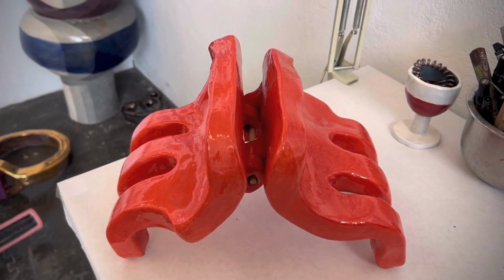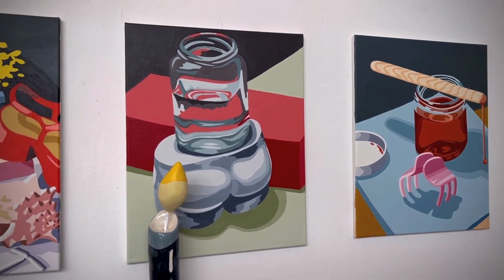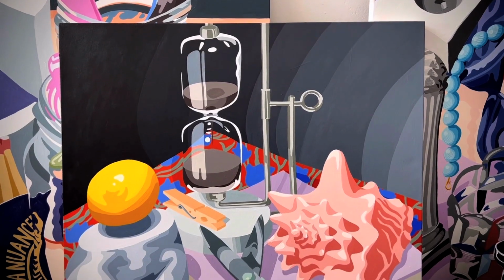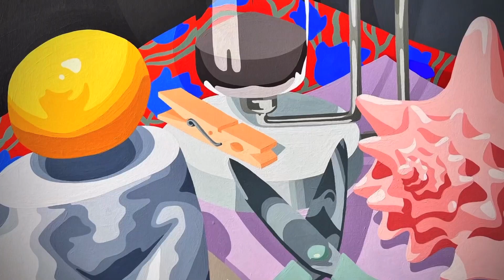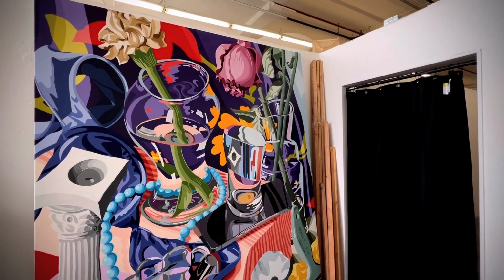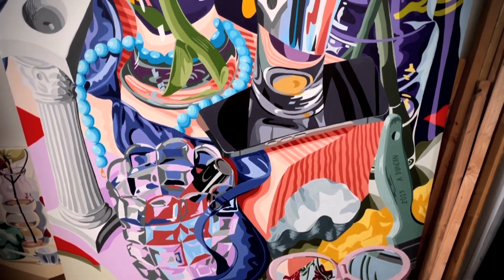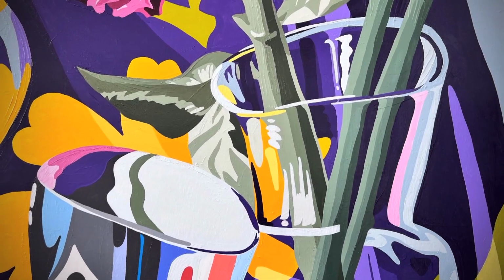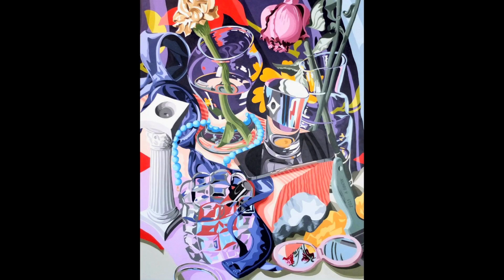ANNIE DUNCAN : OBJECTS OF DESIRE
A film by Eric Minh Swenson. (Film number one-thousand sixteen hundred and seventy-eight in the series.)

EMS Legacy Films is a continuing series of short films produced by EMS on artists and exhibitions.